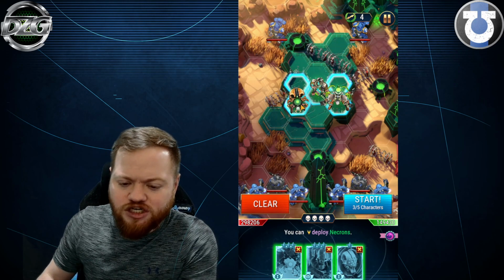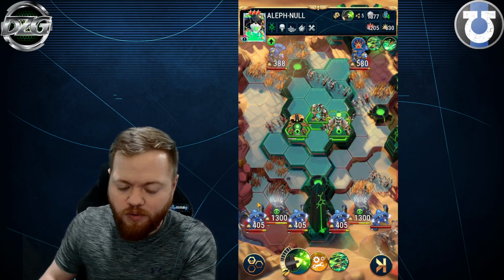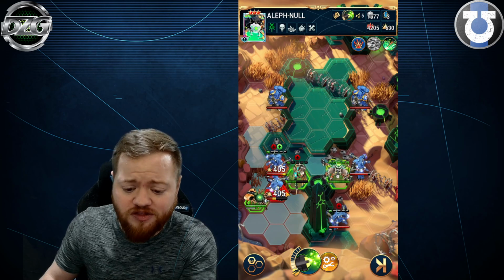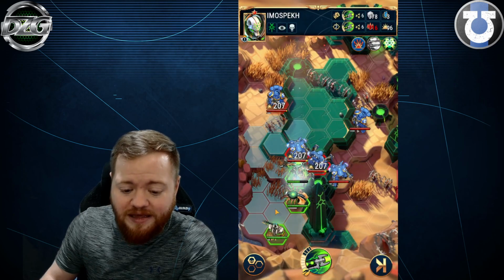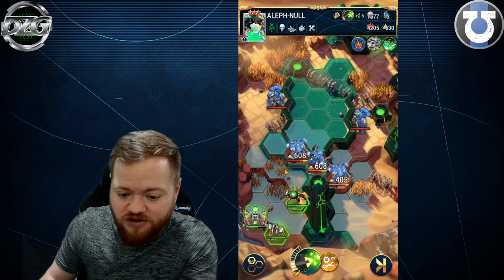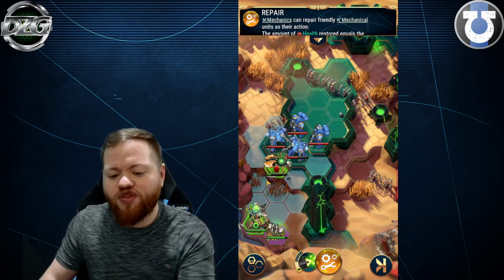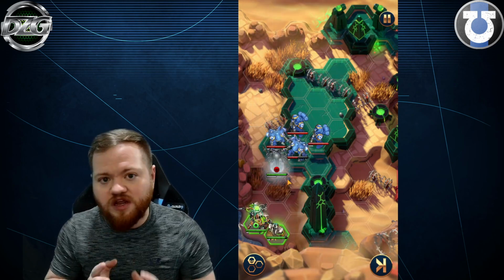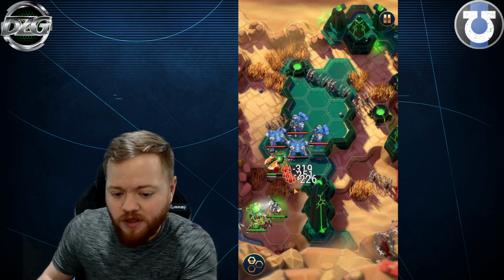Indom Mirror Elite 39: Viewer Request: Warhammer 40k Tacticus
Here's how to approach Indom Mirror Elite 39 with reliance on Aleph Null